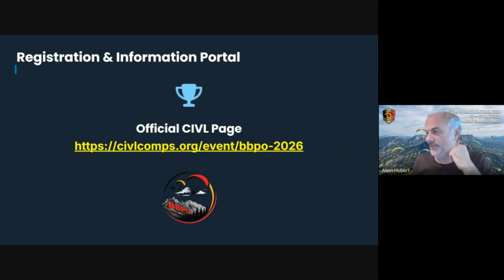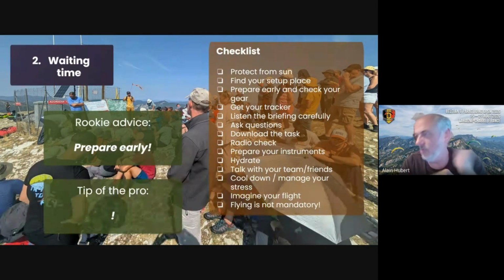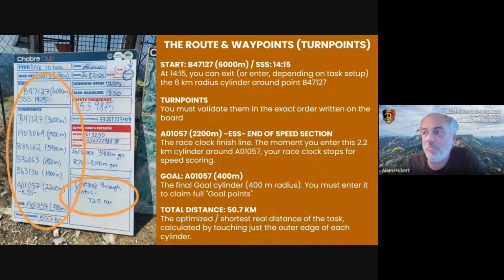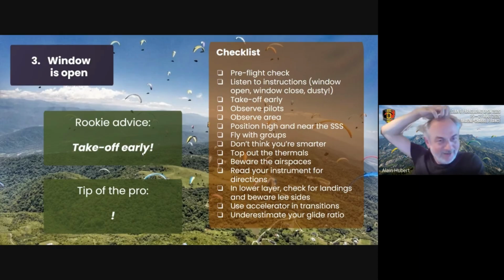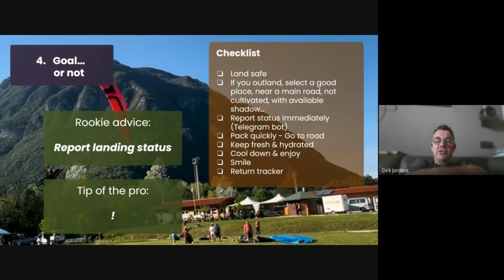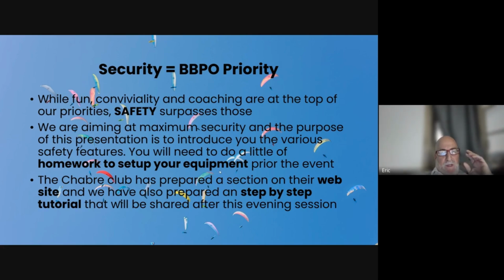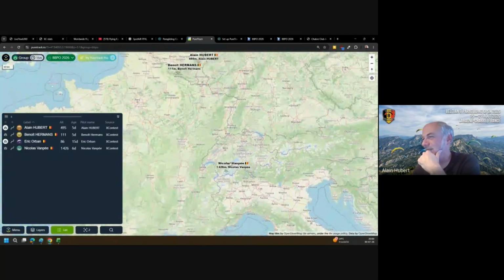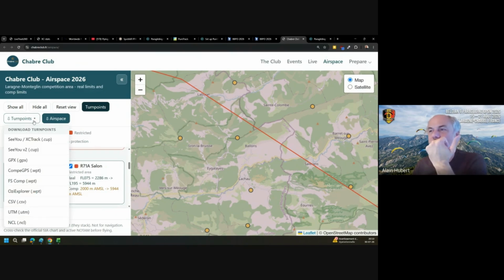BBPO 2026 - A day @ BBPO - Instruments setup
Coaching session for the Belgian B Paragliding Open. A day at BBPO, checklists and tips. Setup of your instruments. With Alain Hubert, Eric Orban, Koen Michiels and Dirk Jordens.